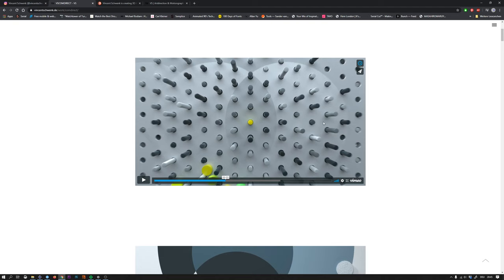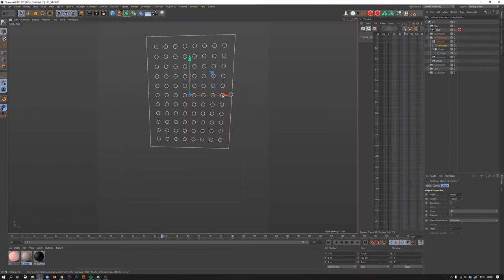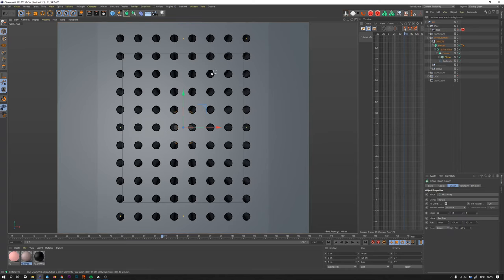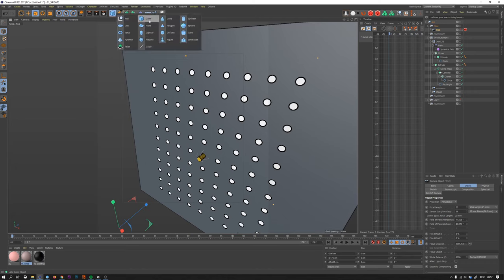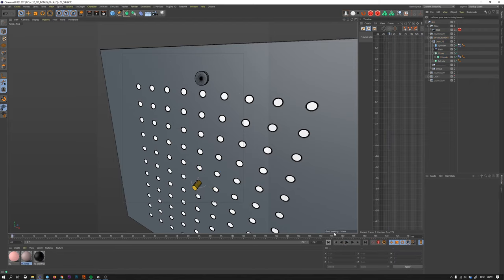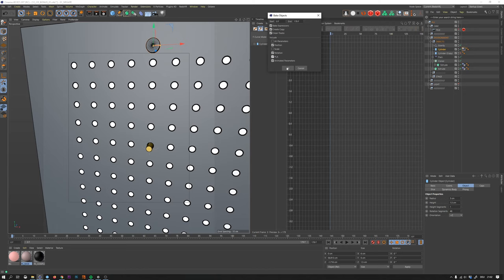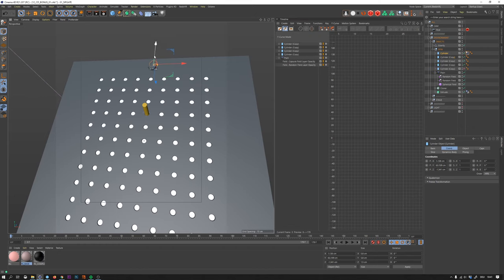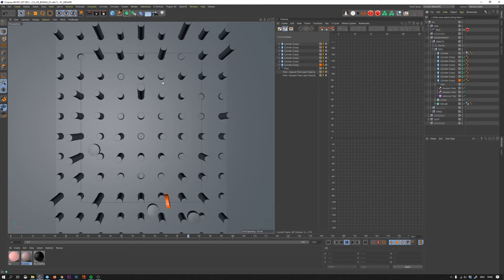Split coin effect in Cinema 4D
Hello to everyone. Here is my first tutorial, in which I will teach you an effect from the "Comdirect" spot.

The project was done with Vitaly.
Sound was done by: Karma